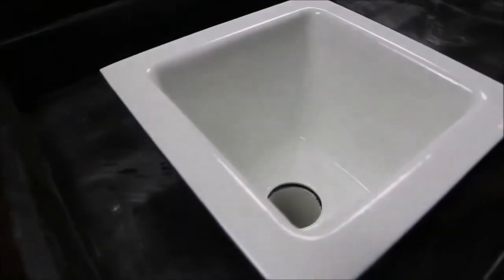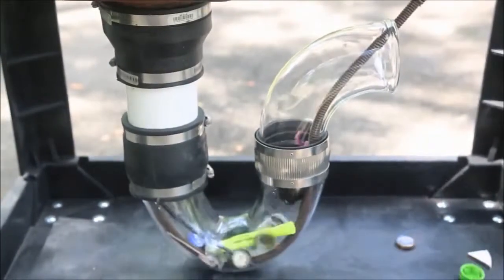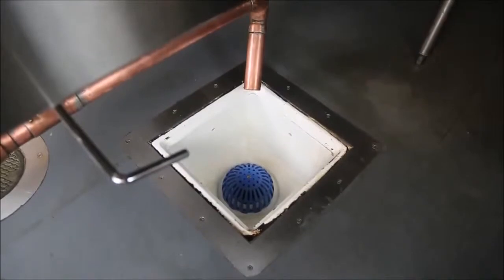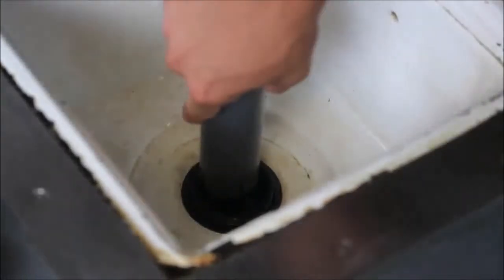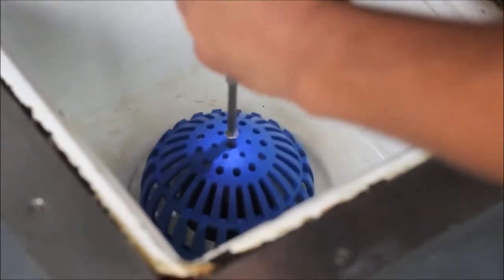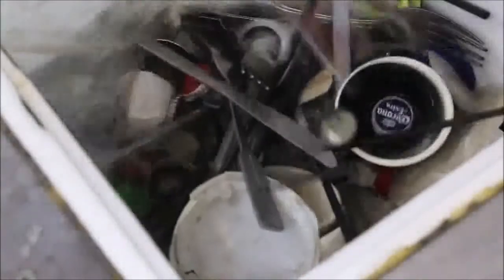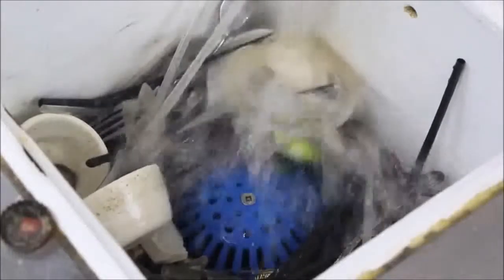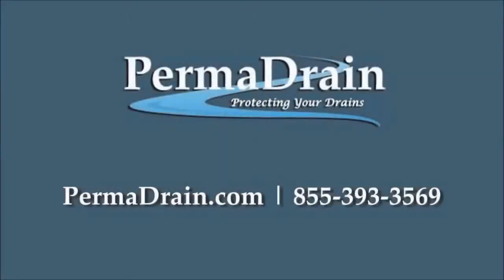8553933569 PermaDrain 8553933596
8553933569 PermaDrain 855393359